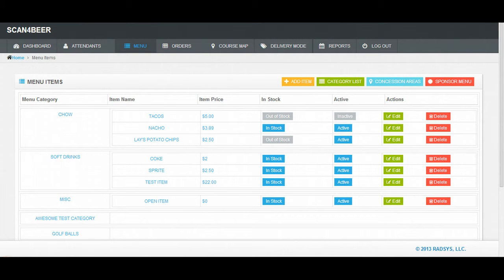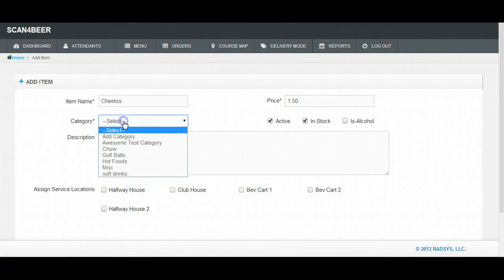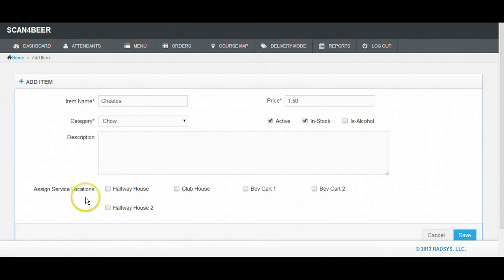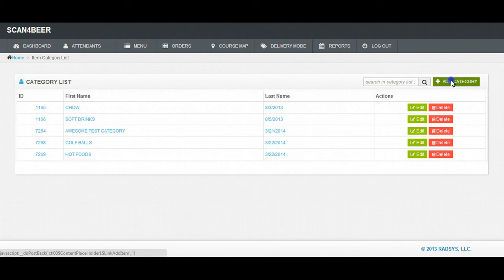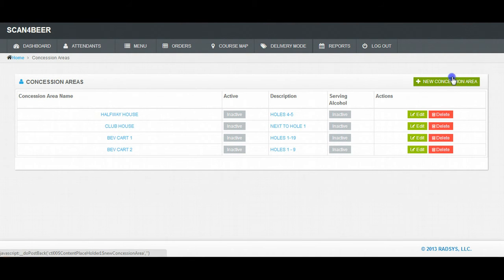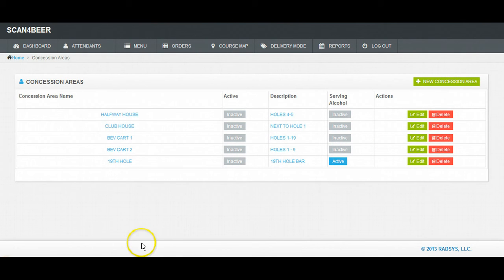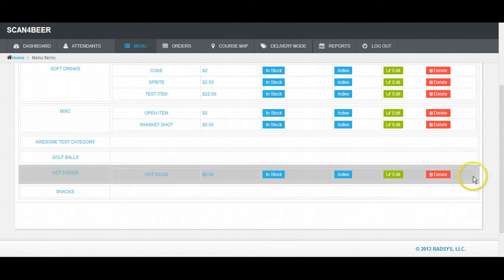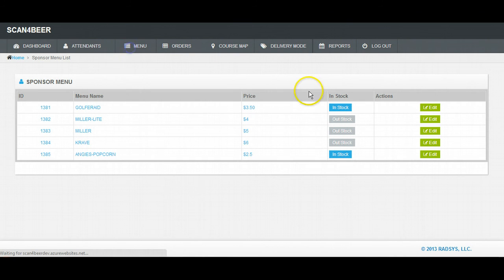s4b Admin Menu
This video will show the scan4beer Beverage Cart attendant Application Menu Tab and the details of how to set up, edit and mange your courses menu within the scan4beer software.